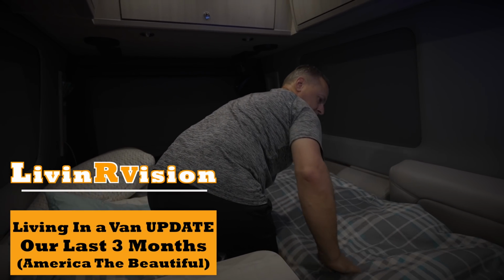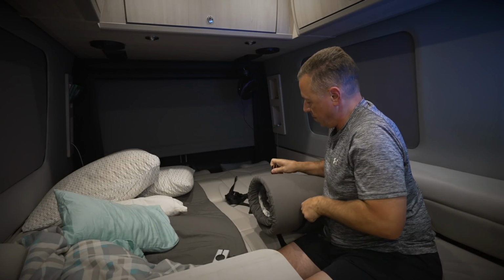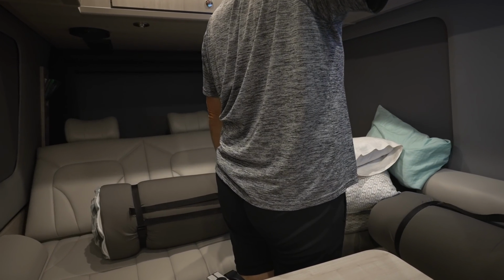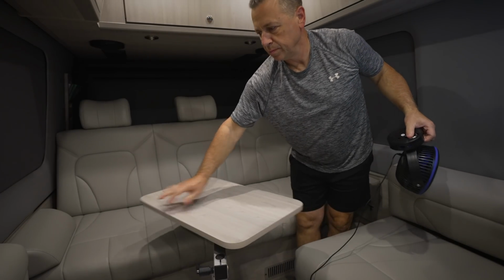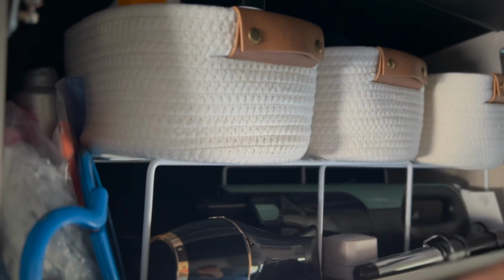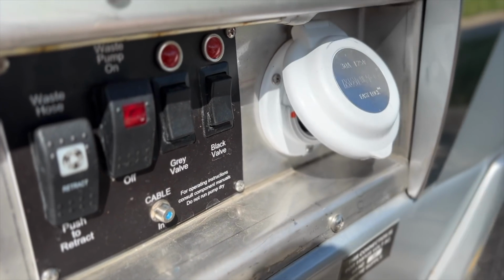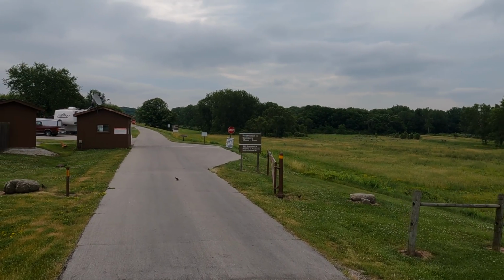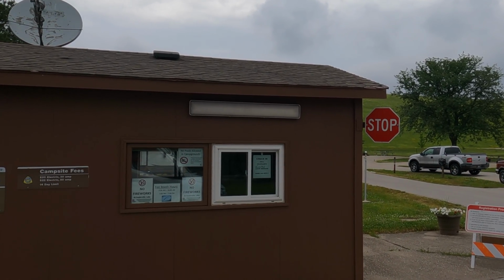Living In a Van UPDATE | Our Last 3 Months (America The Beautiful)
Living In a Van UPDATE - Our Last 3 Months (America The Beautiful) (SN 6 EP 193)

ℹ️ About this episode:
We have been living full-time in a van for 3 months now! In this episode of Livin' Our Vision (LivinRVision), we share how life has been in the GrechRV Strada-Ion Tour and what we like and dislike about this Class B.

Our Vision (LivinRVision).com/contact/

🙌 HELPFUL LOV (Livin' Our Vision (LivinRVision)) PARTNERS

▶︎ Thousand Trails Our Vision (LivinRVision).com/resources/ SAVE $$! CONTACT KIM here

▶︎ LECTRIC eBikes - The Lectric XPLite models were a real game changer for us! for the best price available!

▶︎ Solo Stove Tired of campfire smoke following you like a magnet?
▶︎ TravelData(T-Mobile) Unlimited, Unthrottled, 4GLTE service with HD Video Streaming.